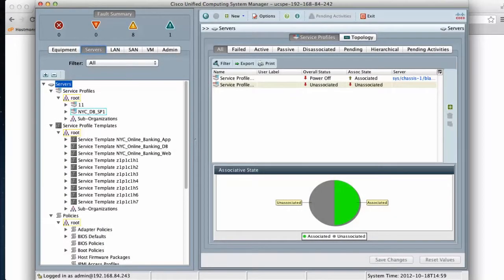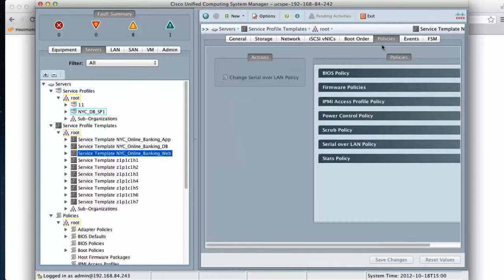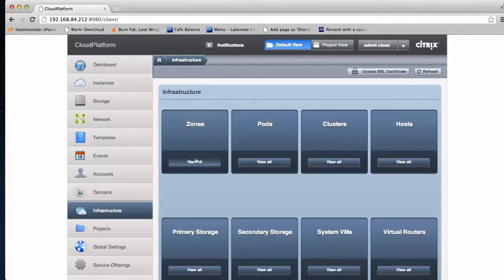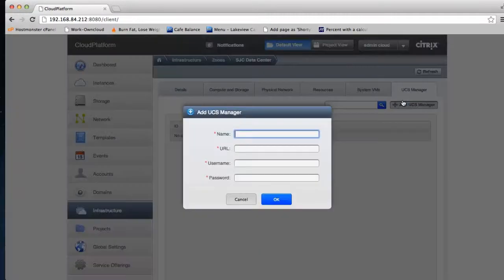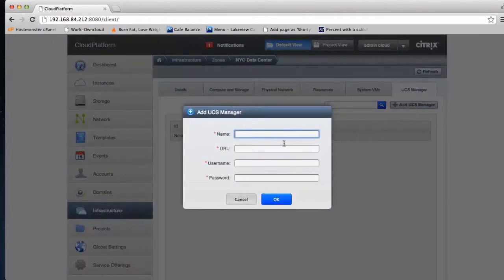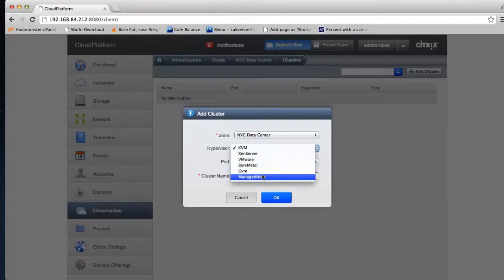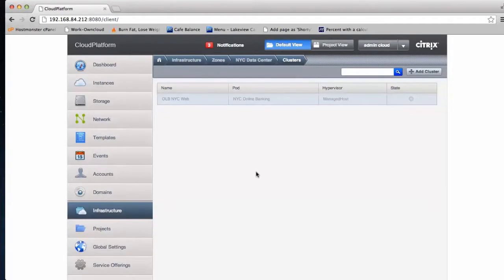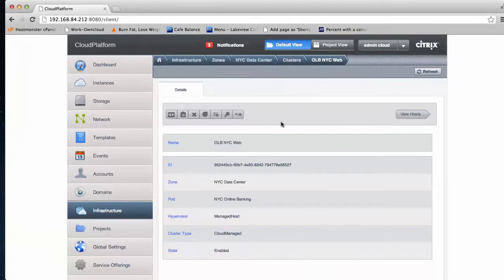Citrix Synergy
Roger Barlow demonstrates early integration of Cisco UCS with Citrix CloudPlatform